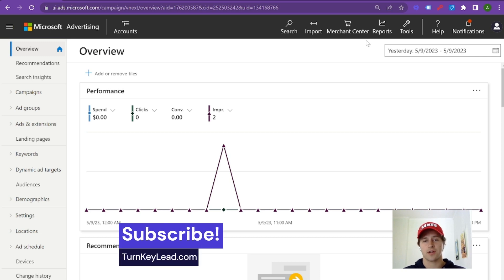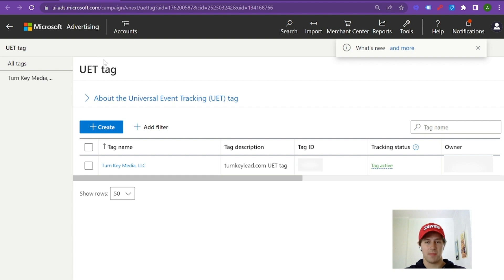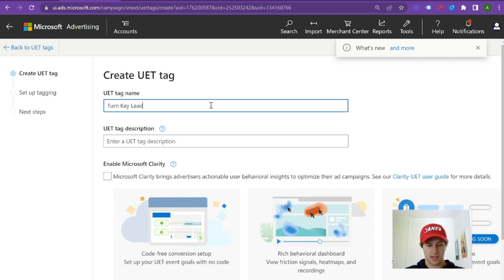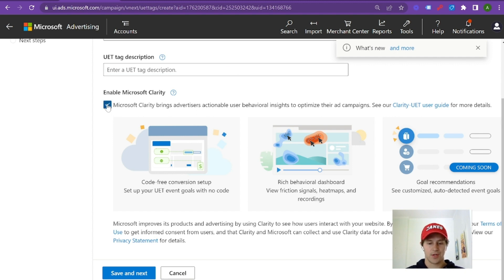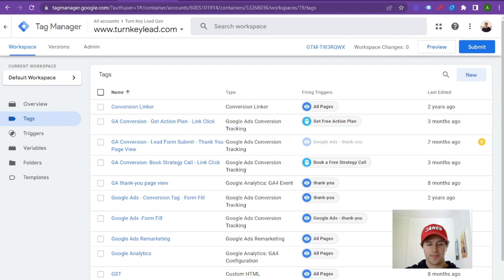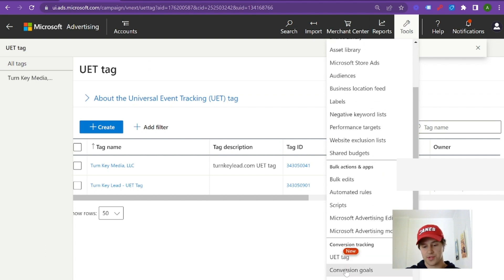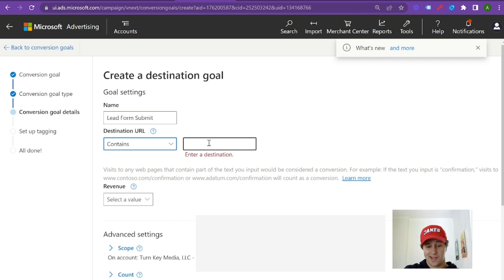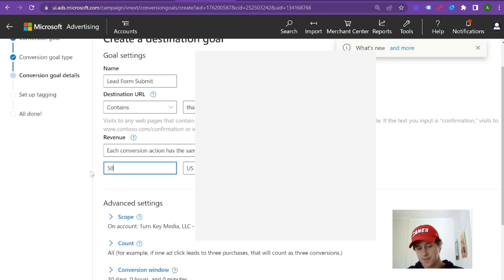Microsoft Ads Conversion Tracking Has Changed in 2023 & 2024 - Bing Ads Conversion Tracking Guide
Conversion Tracking Has Changed Microsoft Ads in 2023 & 2024 - Ultimate Bing Ads Conversion Tracking Training

This video is for digital marketers, marketing analyst, and pay per click specialists that want to know how to leverage Microsoft Ads' updated Conversion Tracking. In this training, we discuss how to leverage track conversions using UET tags, conversion labels, Google Tag Manager, and Offline Conversion Tracking using MSCLIDs. Learn everything you need to know to effectively track conversion and manage a successful Microsoft & Bing ads campaign.

Thankfully, at Turn Key Lead, we have developed a lead generation system that leverages Microsoft Ads in highly competitive industries.

Turn Key Lead is a digital marketing agency that specializes in Lead Generation and Brand Development. We are experts at creating a brand that stands out and developing a marketing strategy that generates positive ROI. Our process creates sustainable marketing systems for any service based business. Our digital marketing pillars start with brand development, targeted audiences, fraud protection, and thorough reporting. This method is used by the largest organizations in the world to expand their brand.

The purpose of our YouTube channel is to educate, anyone who is interested, in meaningful marketing. Our videos will touch on every aspect of digital marketing. From technical build outs, to product reviews, and presentations on strategy and brand development, the Turn Key Lead channel will be a great marketing resources.